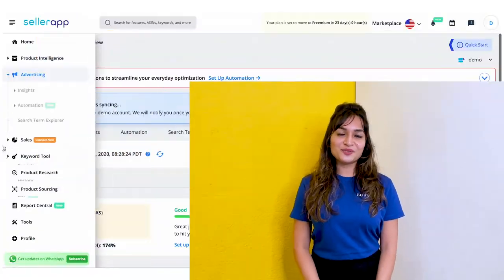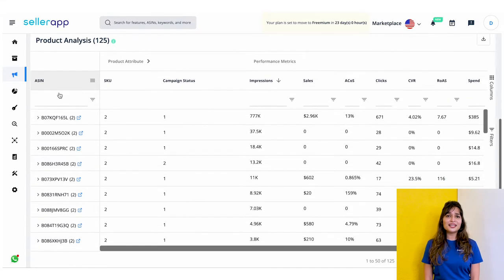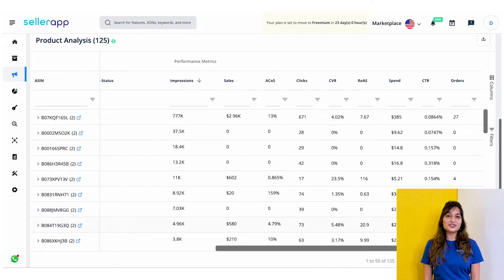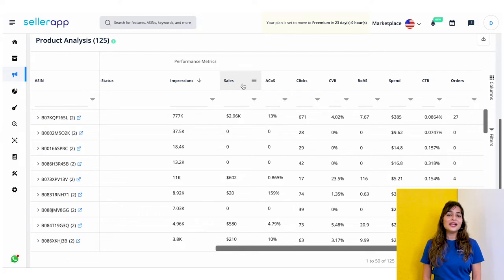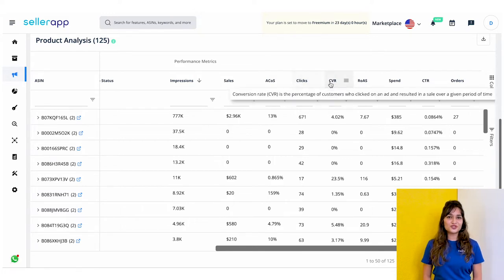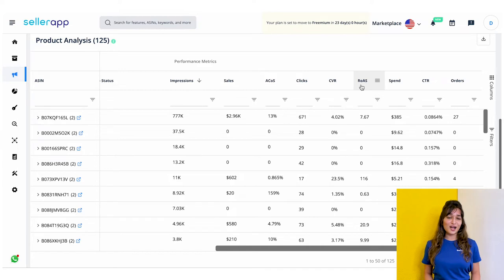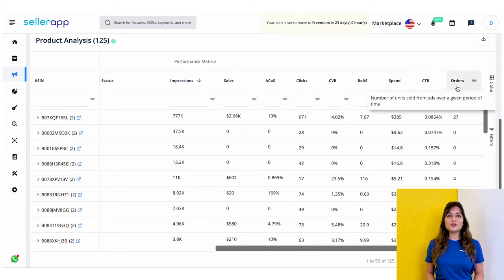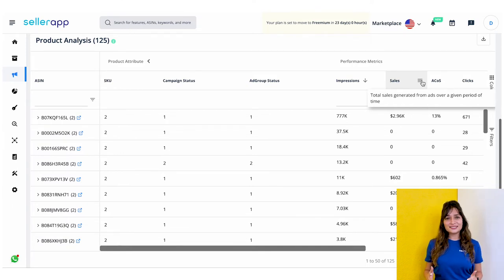What Is Sellerapp’s Product Analysis Feature & How It Benefits Your PPC Profitability?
Hey Sellers! There’s surely a lot that goes under a winning PPC campaign! Structuring your PPC campaign the right way is extremely important to save your time, money and efforts.

A PPC campaign can be profitable. In fact, it's one of the most impactful ways to expand your business quickly. The issue is that running profitable PPC campaigns is not always easy. And that is why we have got you figured out with our supreme advertising tool called PRODUCT ANALYSIS!

SellerApp Product Analysis feature provides data aggregation of your ASINs that you are advertising in the adgroups of your campaigns at one place!

In this guide video, Ankita Patil, Product Evangelist at SellerApp talks about how our Product analysis tool will help you to structure your PPC campaigns, make effective product decisions faster which will benefit your PPC profitability.

Timestamps
Introduction : 0:00
SellerApp Logo : 0:30
PPC Advertising : 0:32
Introduction to SellerApp’s Product Analysis feature : 1:17
What is Sellerapp's Product Analysis Tool: 1:56
Why do you require Product Analysis : 2:58
Demo of Product Analysis by SellerApp: 3:46
How to track performance of your products: 7:11
Benefits of Product Analysis feature: 7:53
Conclusion: 8:16